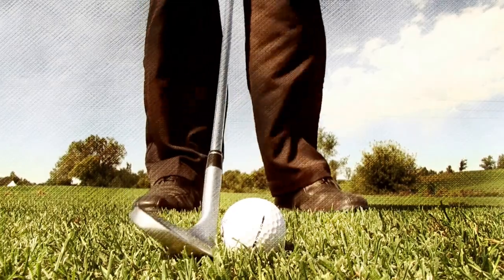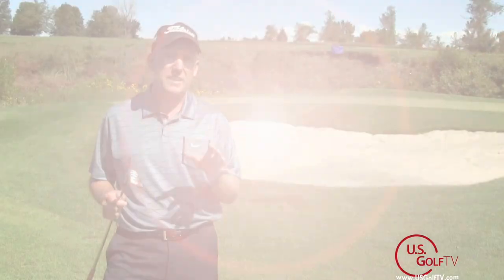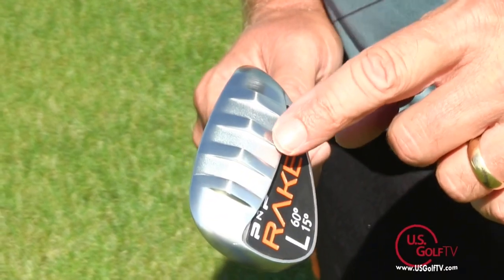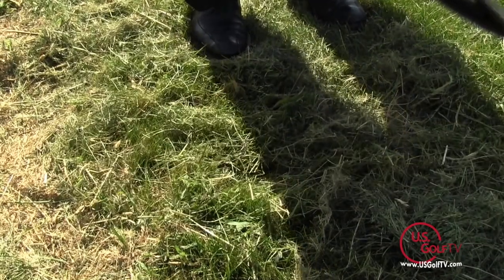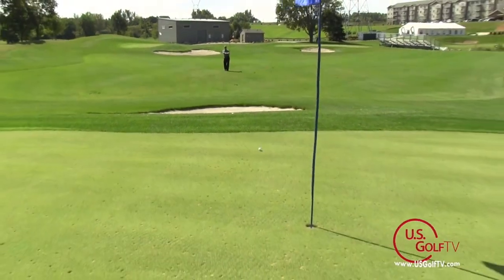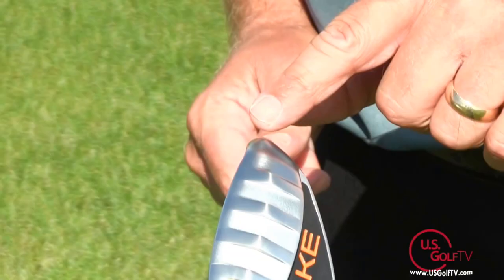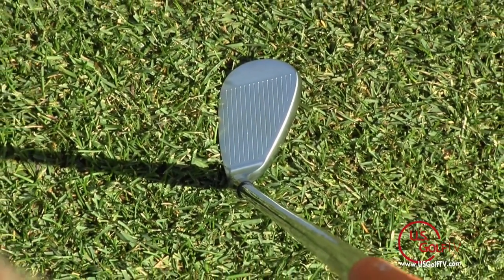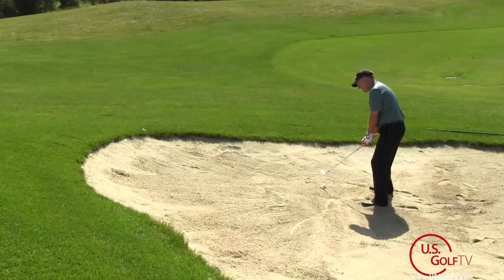PNP Golf - US Golf TV Looks at the RAKE Lob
Todd Kolb of US Golf TV reviews the new and improved RAKE Lob Wedge from PNP Golf.